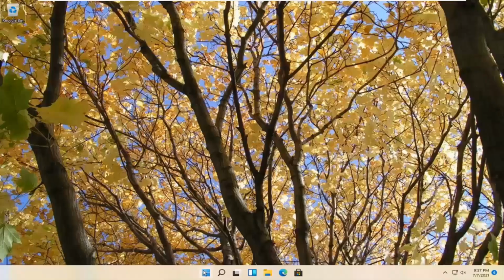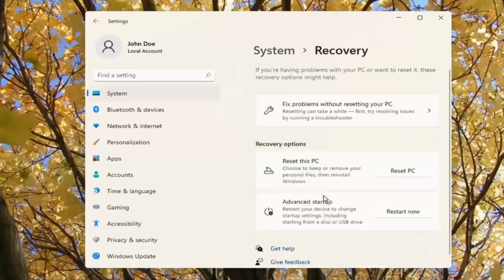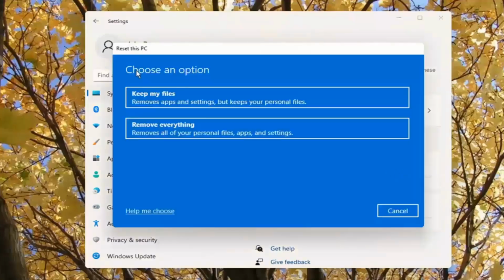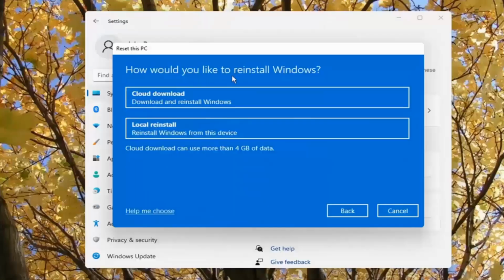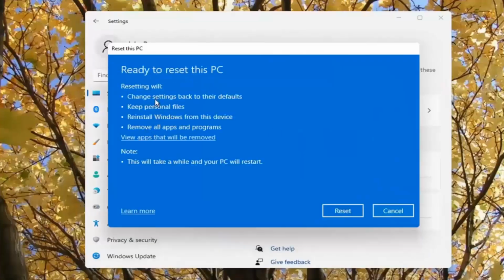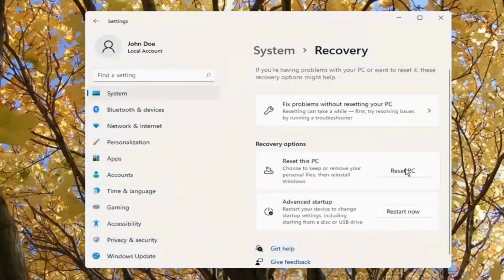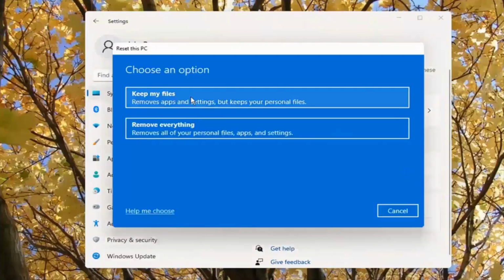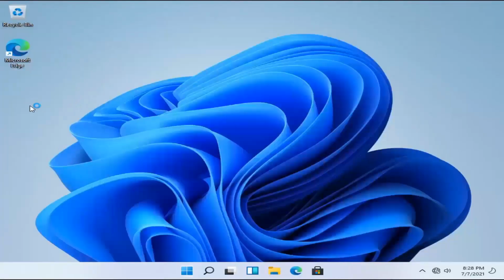How To Factory Reset Microsoft Surface Laptop 4 [Walkthrough]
If you're looking for information on how to factory reset the Microsoft Surface Laptop 4, this tutorial provides a clear overview of the reset process and what users should know before restoring their laptop computer. Whether you're preparing the device for a new owner, addressing Windows system concerns, or returning the computer to its original configuration, understanding the topic is important. This video focuses specifically on the Microsoft Surface Laptop 4 and explains the subject in an easy-to-follow format. It is a helpful resource for anyone researching Surface device recovery and Windows system restoration.

This tutorial is designed for Microsoft Surface Laptop 4 users who want to better understand factory reset options and Windows recovery concepts without covering the detailed restoration procedure. It provides helpful background information about system restoration and common situations where users may consider resetting their device. Whether you're researching Surface Laptop 4 recovery, Windows reset features, or laptop computer restoration, this video offers relevant insights. It serves as a practical reference for understanding the overall topic of restoring a Microsoft Surface Laptop 4 system.